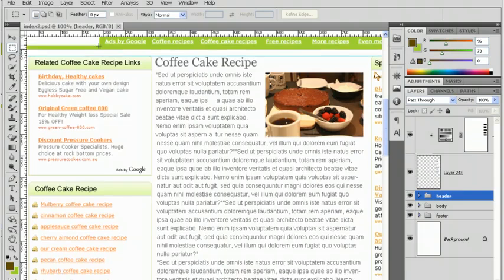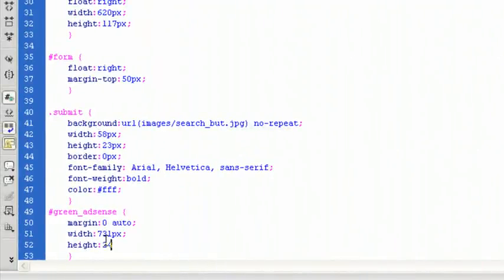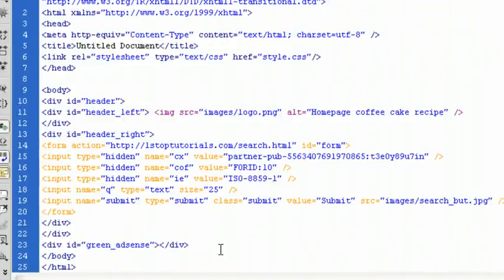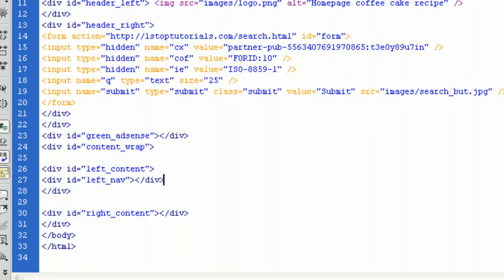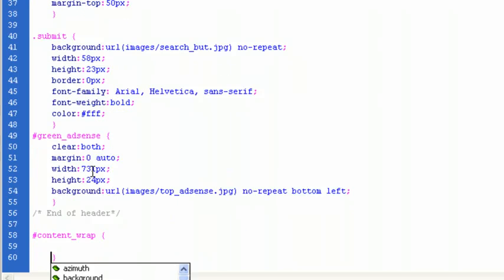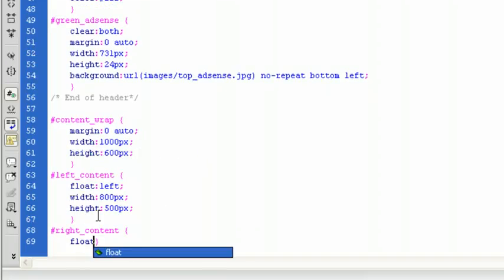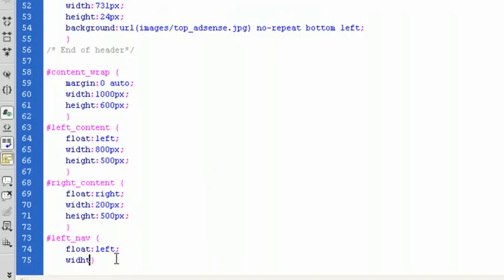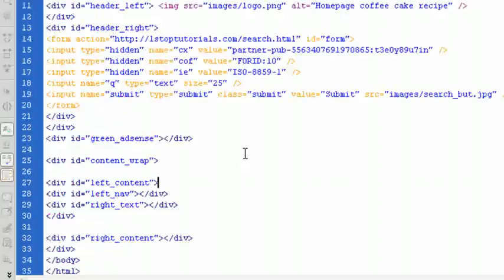Beginners SEO Tutorial Course - Coding Template - Lesson 15.flv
Search Engine optimization. Beginners SEO Tutorial Course. It will let you  make your website in top searches of Search engines like Google Yahoo Bing. etc. YOu might also like